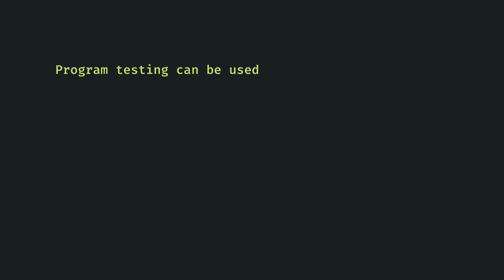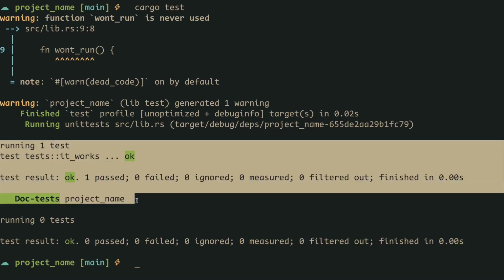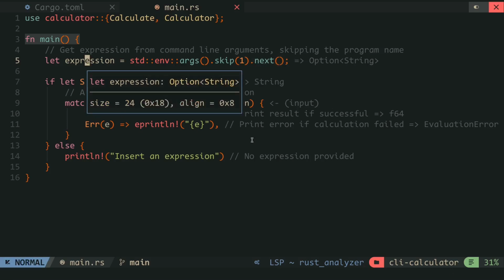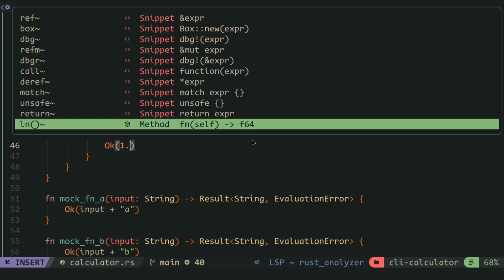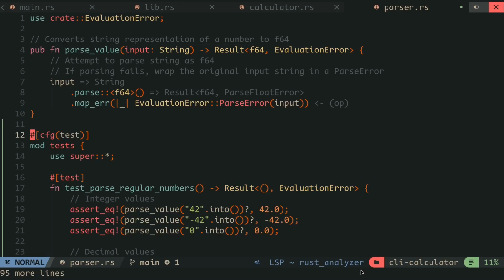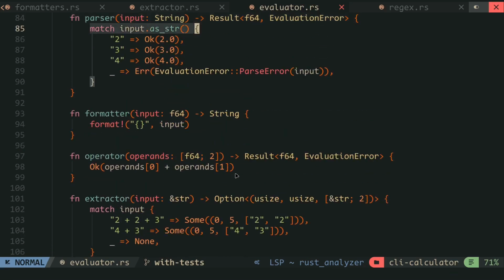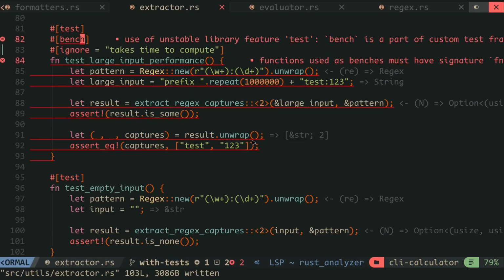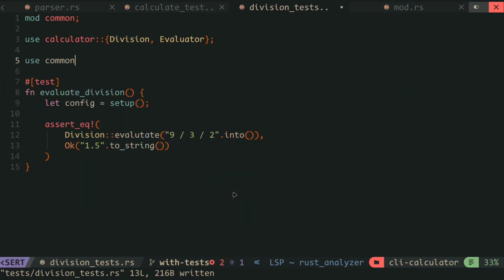Testing your Rust Program | A Complete & Practical Guide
Learn everything from basic unit and integration tests, all test attributes and cli commands to calculating the test coverage in your program, perfect for both beginners and experienced Rust developers.

In this tutorial, you'll learn:

How to write and organize unit tests in Rust
Setting up integration tests properly
Calculating and improving test coverage
Using test attributes effectively
Filtering and running specific tests
Best practices for test organization
Practical example with a calculator project

🔧 Topics covered:
00:00 Overview
03:01 Unit tests
21:23 Calculating test coverage
31:50 Integration tests

This tutorial uses a real-world calculator project to demonstrate:

Unit testing individual components
Integration testing multiple components
Test coverage reporting with cargo-tarpaulin
Proper test organization and structure
Mock testing and dependency injection
Working with test attributes and filters